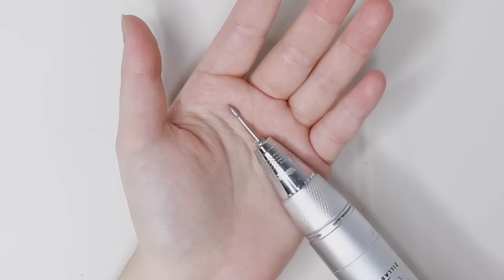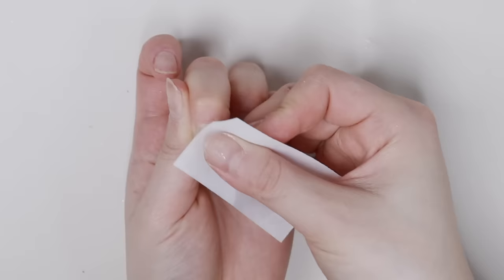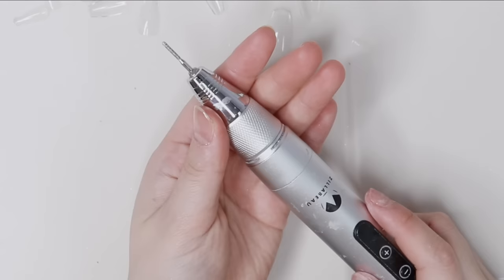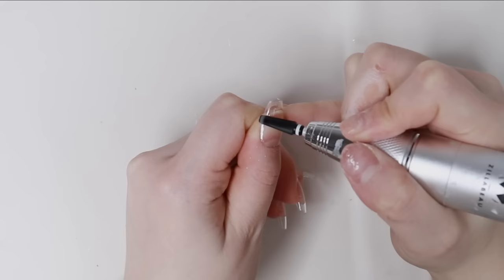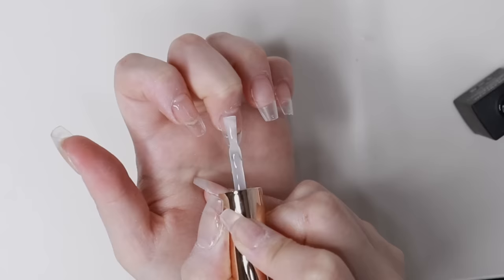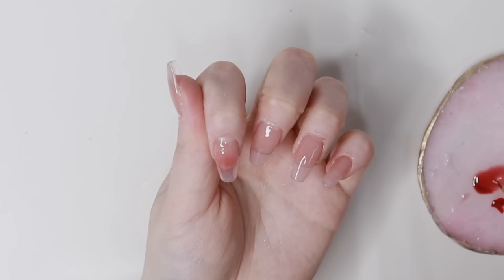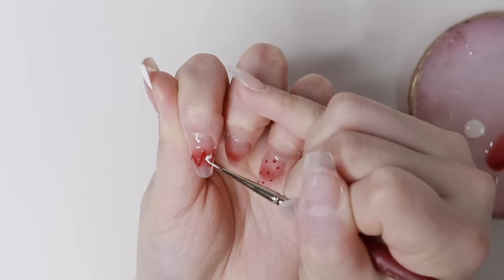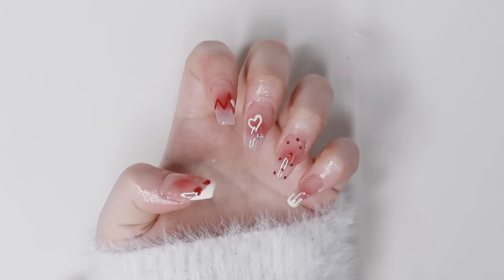fool-proof gel-x nails that last 3-6 weeks! ‎valentine’s day heartbeat nails ‎♡‧₊˚ nail therapy 12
shiny
care bit droplet sc2

shiny
skinny nipper no 1

young nails
swipe

dgel
nail prep + ultra bonder

fgel
give me base gel

gootrades
xs coffin short nail tips

candy+
file drill bit

fgel
base gel

gaoy
nail colors # 1301 # 1305

fgel
color gel # 33

jin.b
crazy top soft & standard

fgel
color gel 79

jin.b
clear fix gel

for brushes I use the fiote and izemi brushes from zillabeau!